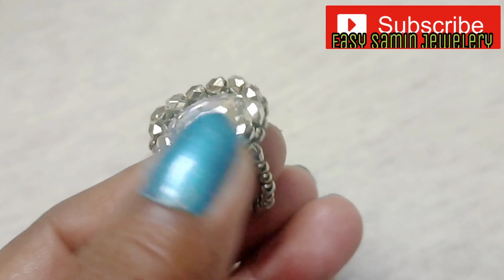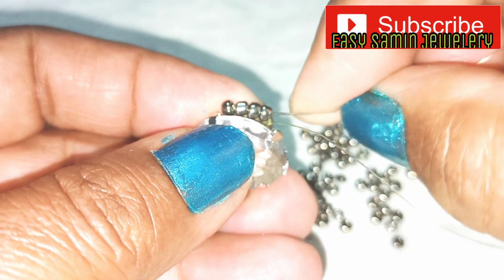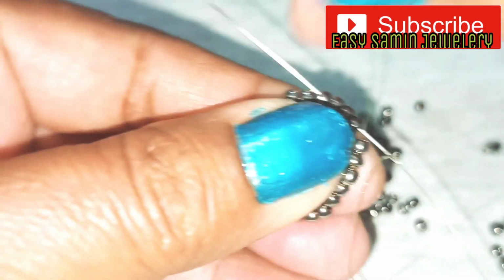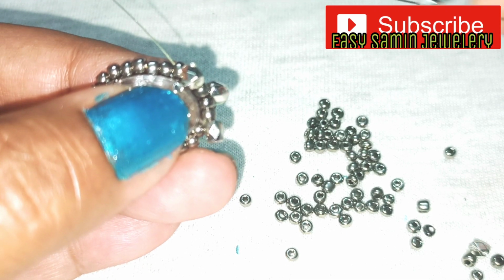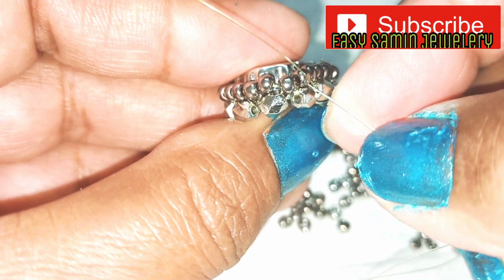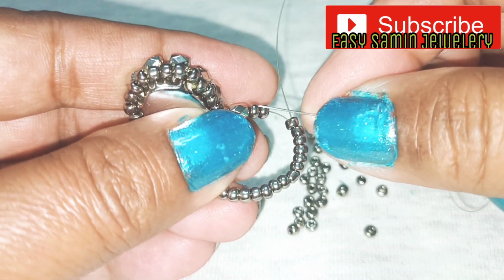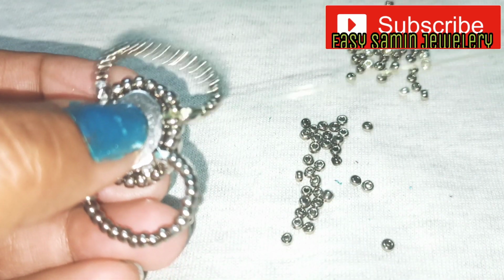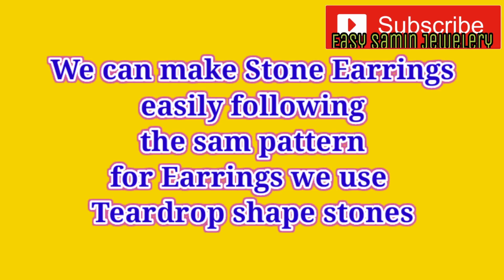Rhinestone Ring& Earrings /How To Make Rhinestones Jewelry at home /saminzee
🌹EasySaminJewelery🌹
U will find on this channel easy and understandable tutorials
about all beaded Jewelery like Earrings,rings,
Bracelets,bangles, necklaces, pendants.

Hi lovely Viewers🥰
Jewelery
Today's tutorial is about an
elegant Earrings,DIY Beaded Earrings
I hope u would like it.

⭐Materials⭐
Ear wire/1 pair of
Beading needle/no.11 or 12
 Fish line orBeading thread
Silver beads/1 mm
Silver faceted beads/3 mm
Horse Eye Rhinestone/18mm

💙Materials💛 details in other languages

Here are some playlists,s links for u👇
EasySaminJewelery